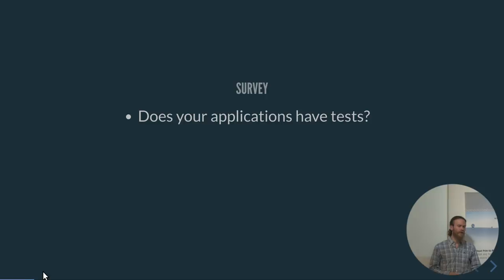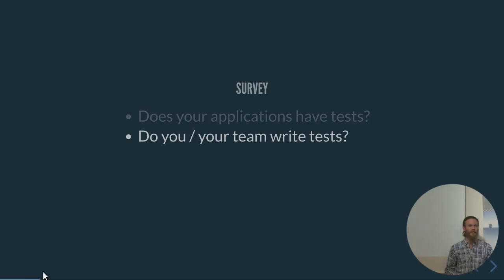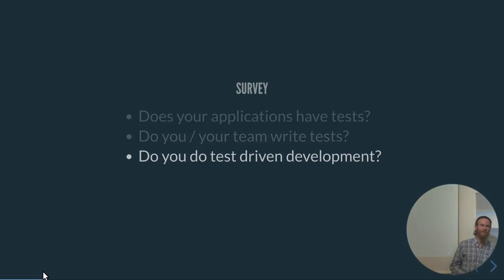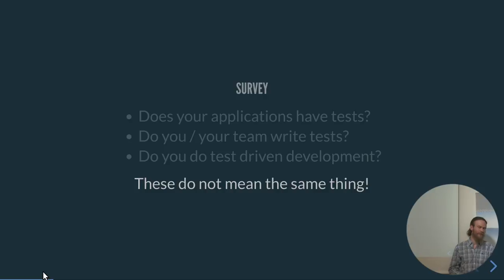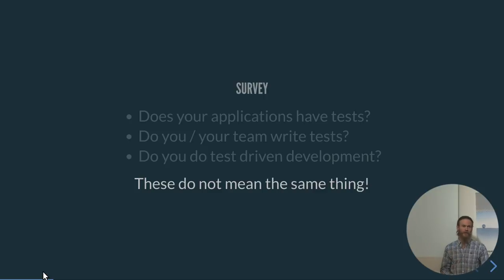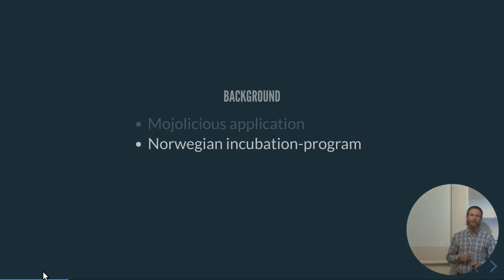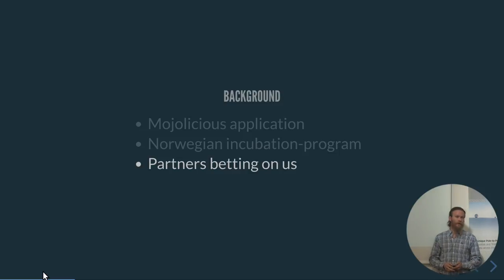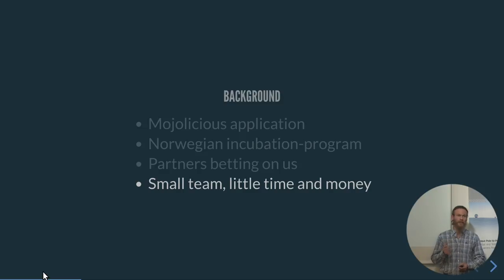Getting large(ish) applications under test‎ - Christopher Rasch-Olsen Raa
What do you do when you've been building a product like crazy, accumulating 30K+ lines of code (plus about the same amount of html, css and javascript) and exactly zero lines of tests? You start the joyous project of getting it all under test.

You'll hear of our glaring design-mistakes, resolving tight-coupling, and how you can (but shouldn't!) obtain glorious new technical debt in the form of badly designed tests.